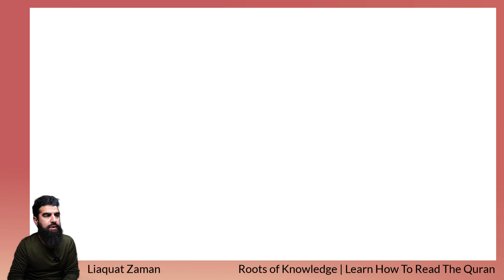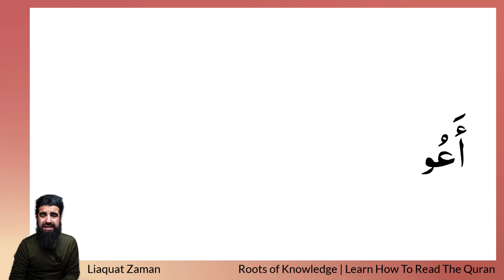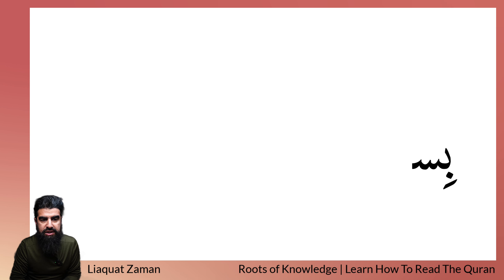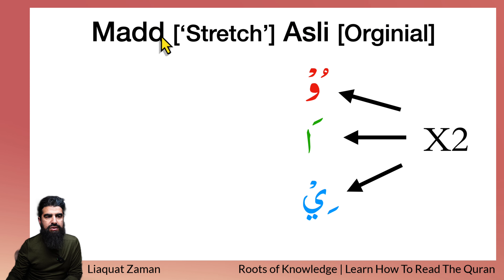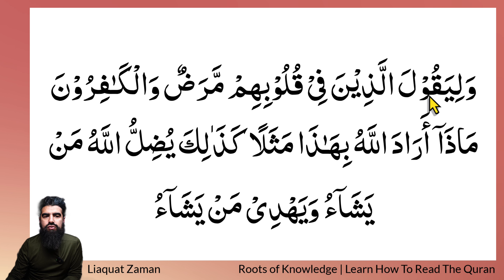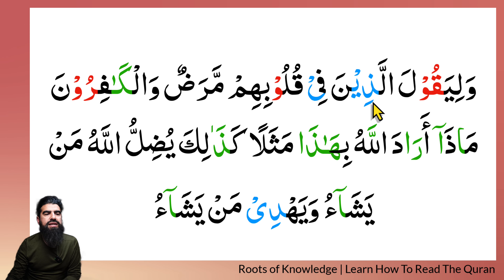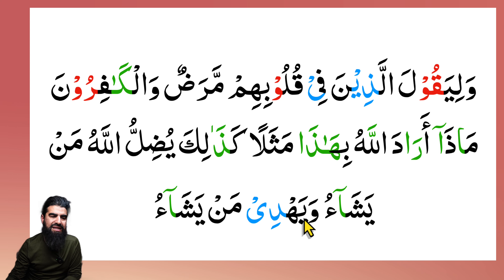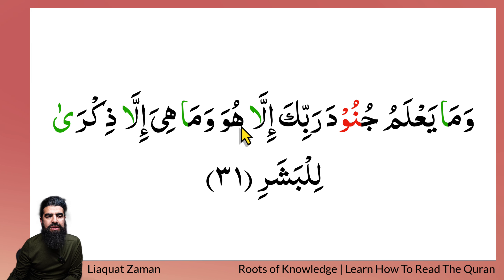Learn to Read quran #159 Surah al Muddathir 4/6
This Video is a series to help you learn to read the Quran all on your own.

Link to help recitation [You can click on each word and hear how its recited]

If youre interested in Learning Quranic Arabic in 17 Lessons then check out this

Equipment I use:
LED colorful lights
String LED lights
Vintage light holders [Edison lights]
Blue Yeti Pro
Dazzne d50 Lights
Neewar Lights
Monfrotto Arm
Camlink 4k